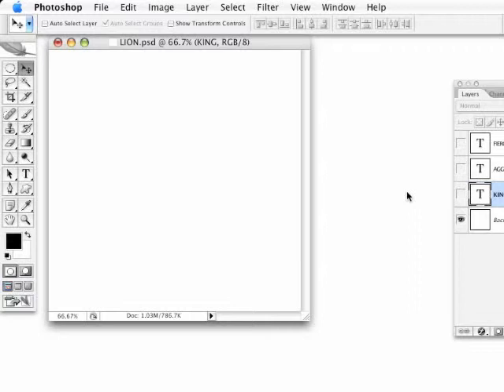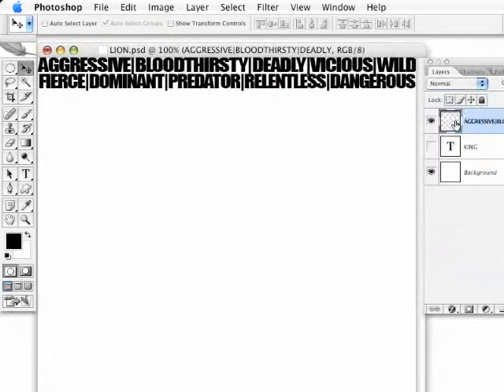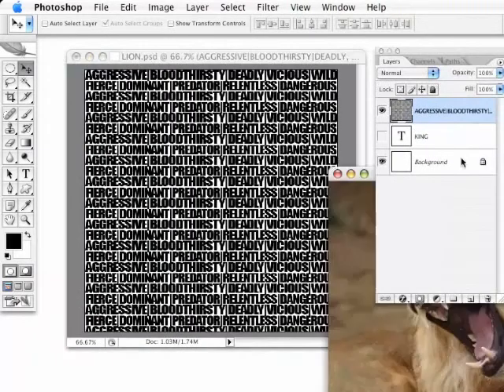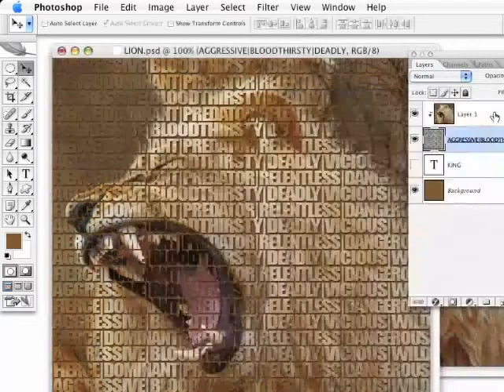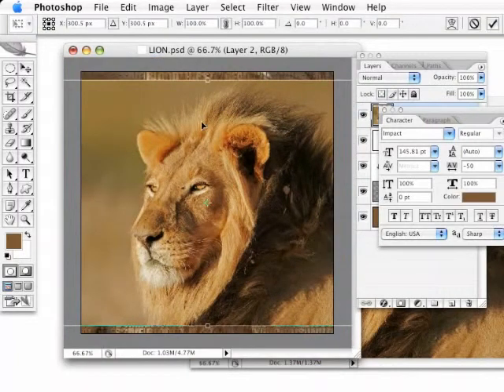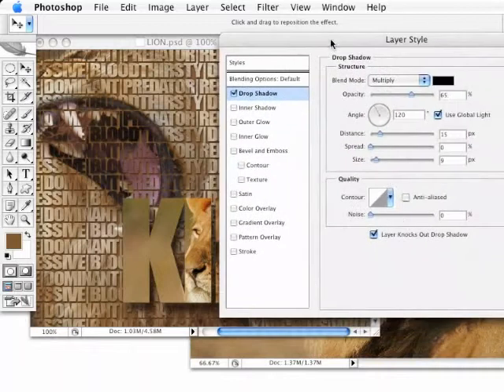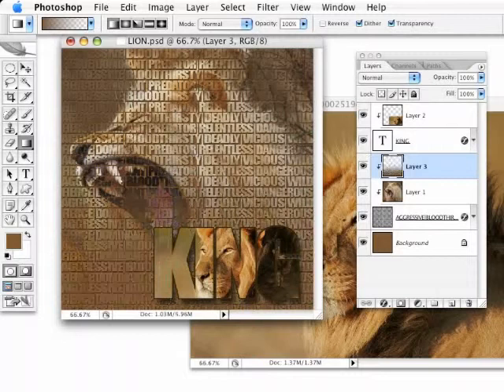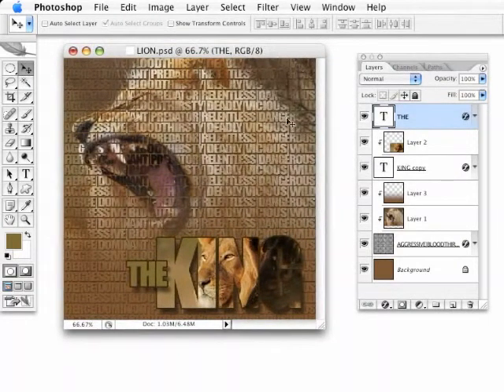Photoshop Tutorial Images in Text